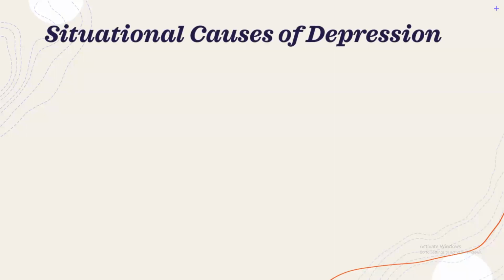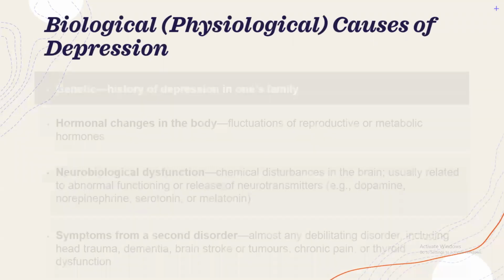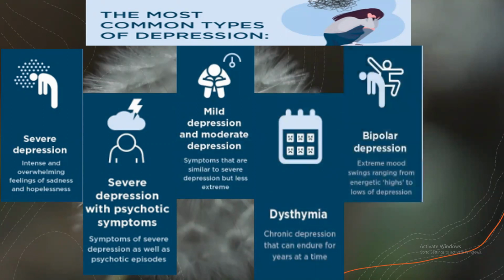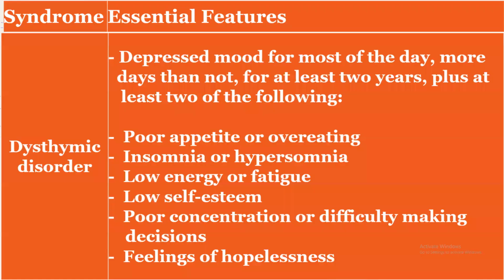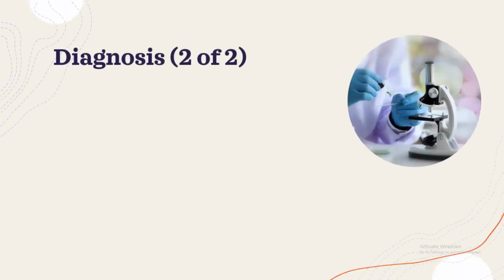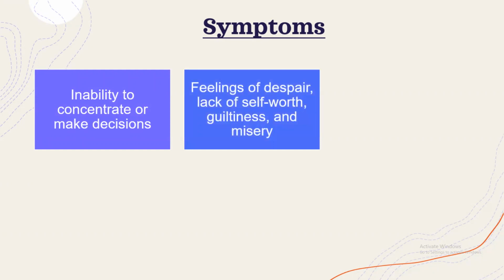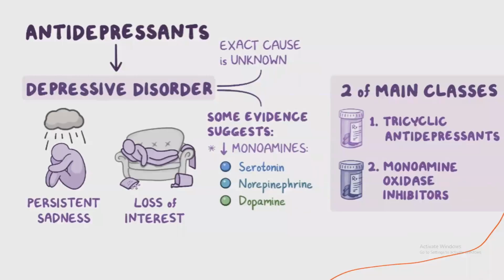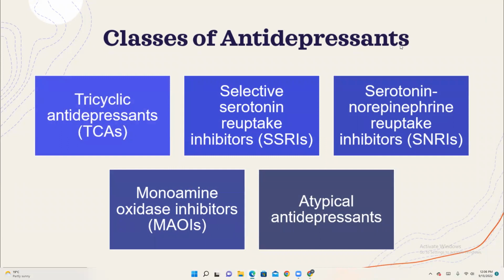Depression & Mood Disorder Part 1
Inappropriate or unusually intense emotions are among the leading causes of mental health disorders. Although mood changes are a normal part of life, when those changes become severe and impair functioning within the family, work environment, or interpersonal relationships, an individual may be diagnosed as having a mood disorder. The two major categories of mood disorders are depression and bipolar disorder. Discussion of a behavioural disorder, attention deficit–hyperactivity disorder (ADHD), is also included in this chapter.
Depression is a disorder characterized by many symptoms, some of which are depressed mood, lack of energy, sleep disturbances, abnormal eating patterns, and feelings of despair, guilt, and misery.
Most patients with depression are not found in psychiatric hospitals but in mainstream everyday settings. Dysthymic disorder is a condition characterized by less severe depressive symptoms that may prevent a person from feeling well or functioning normally. Recognizing depression to properly diagnose and treat patients is a collaborative effort among health care providers, who should all be alert for the signs and symptoms of depression in the patients they treat. Often, it is the pharmacist who recognizes that a person is depressed when the individual is self-medicating with remedies that enhance mood or using over-the-counter (OTC) sleep aids